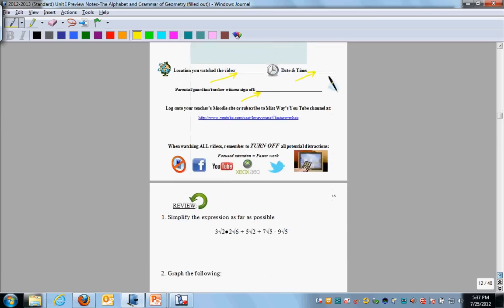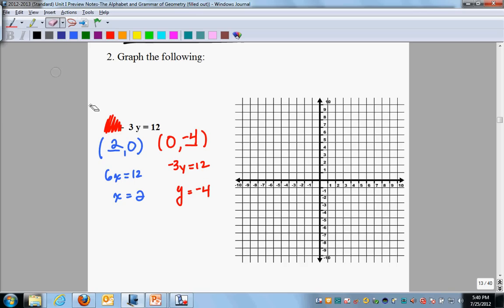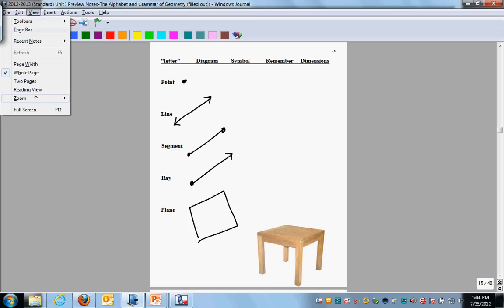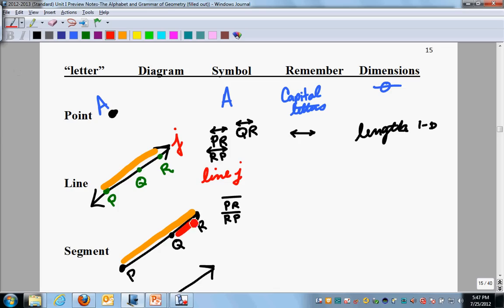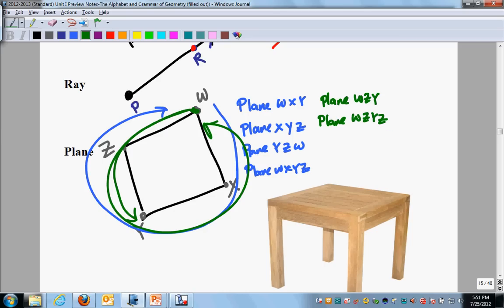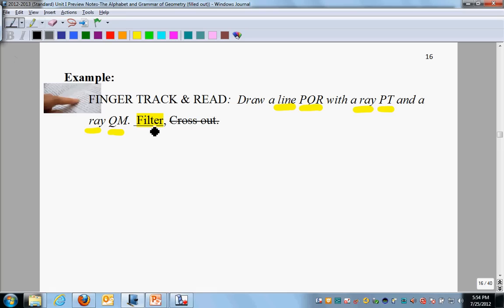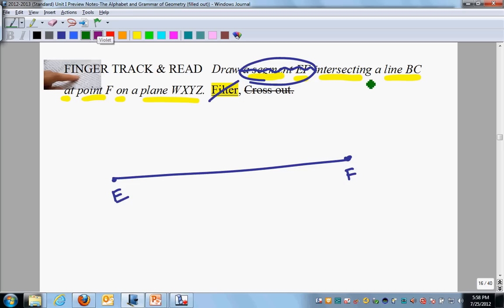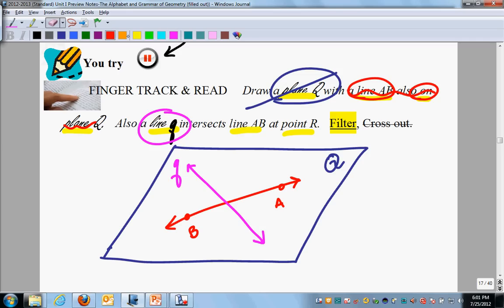Preview video lesson 1 2 Geometry Alphabet